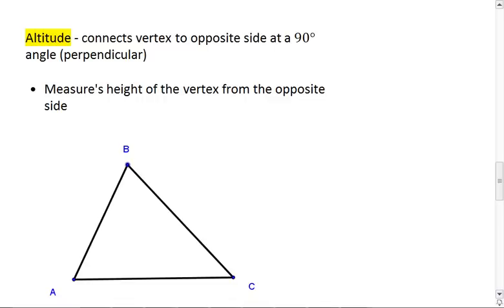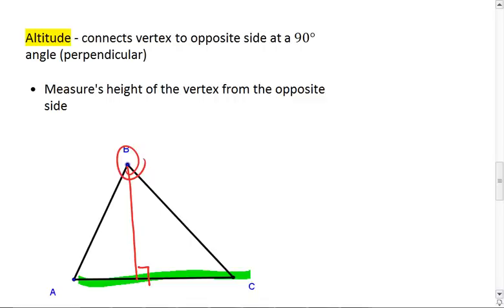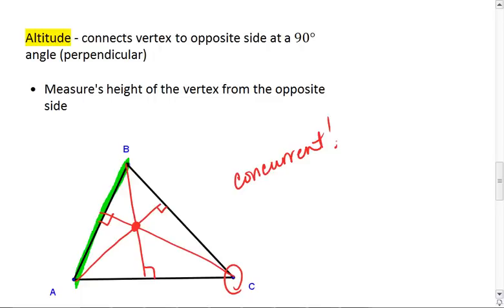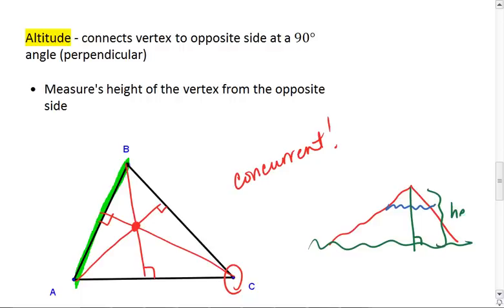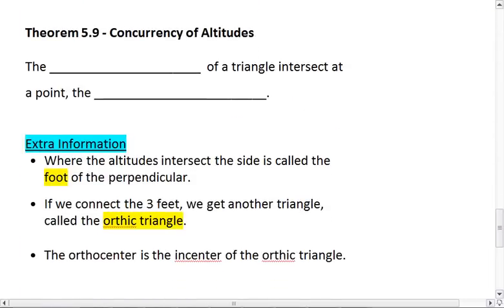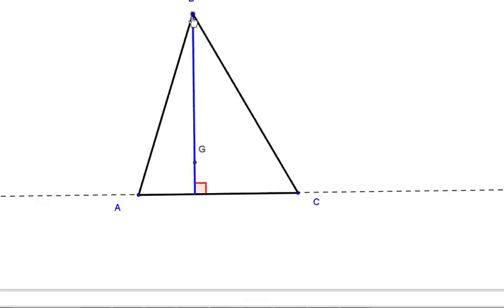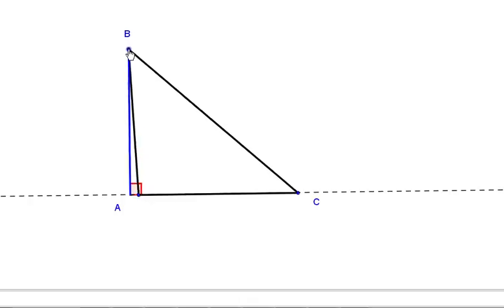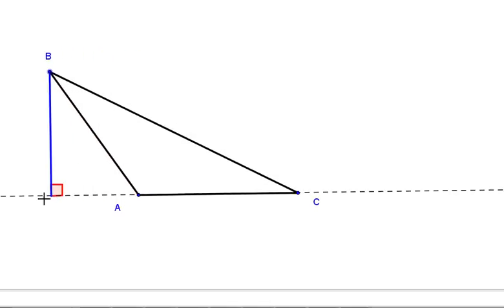5.4 (3 of 4) Altitude & Orthocenter.mp4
Median. Medians are concurrent at the centroid.